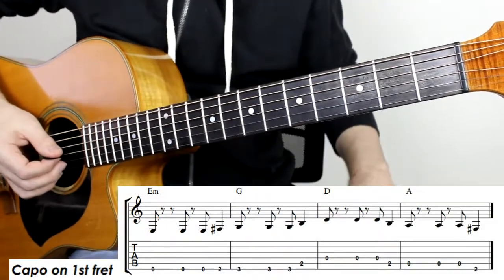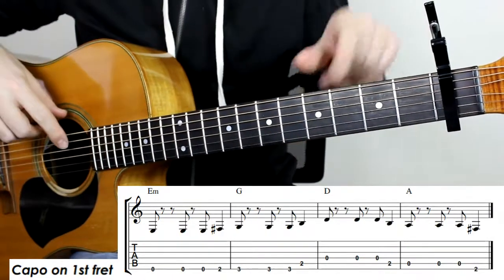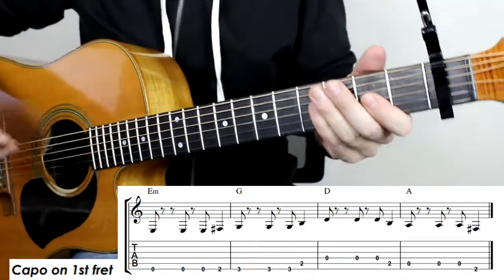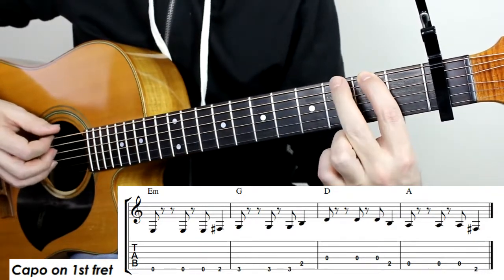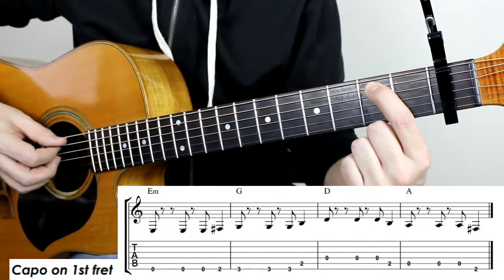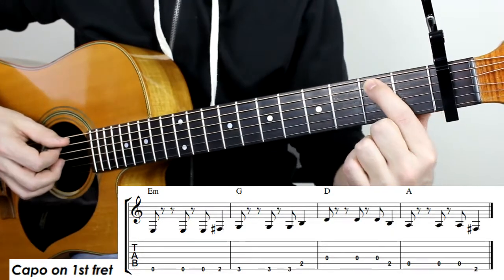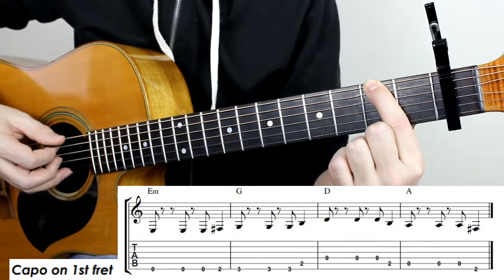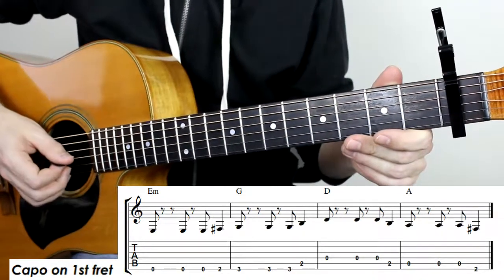Pumped Up Kicks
An Infinite Sound guitar lesson demonstrating the guitar line featured throughout the song 'Pumped Up Kicks' by Foster the People.